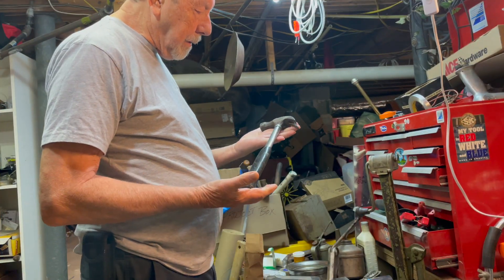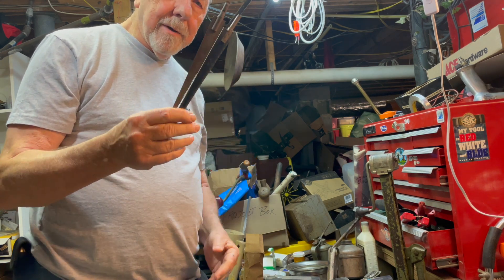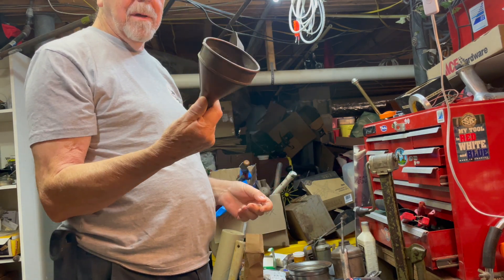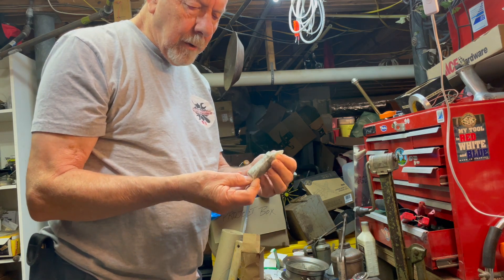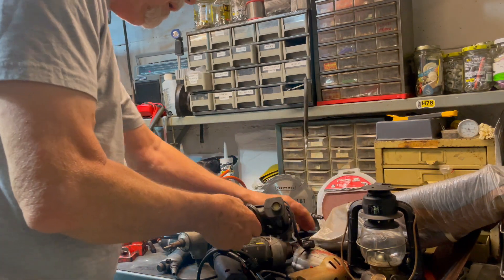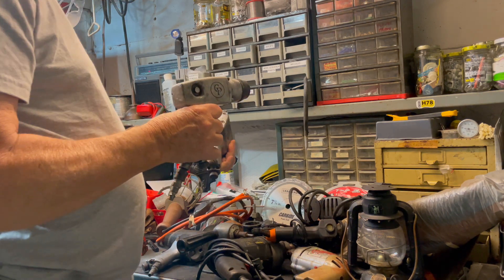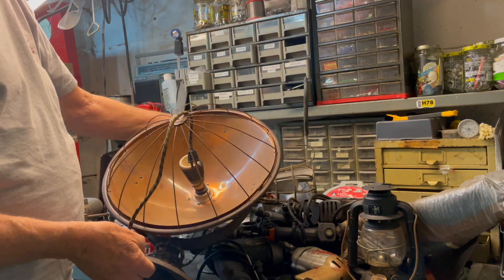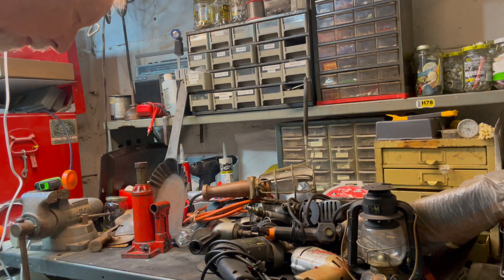Estate Tool Haul Sale #2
I was invited back to the Eastate sale I previously attended. I purchased all she had left. This video tllls the story.